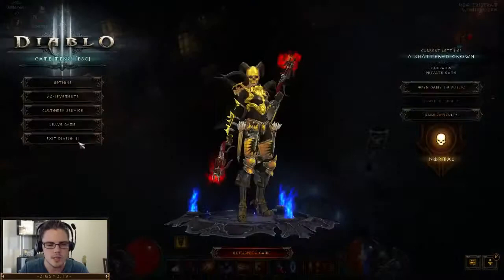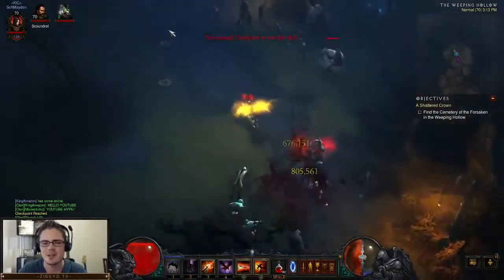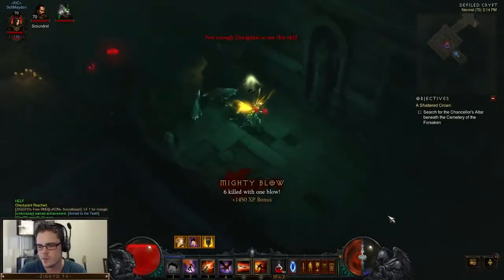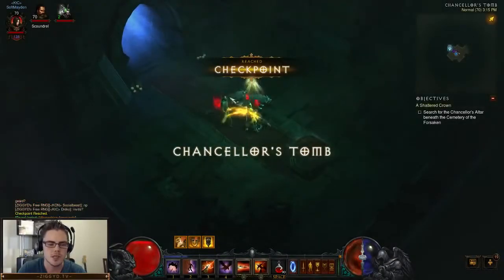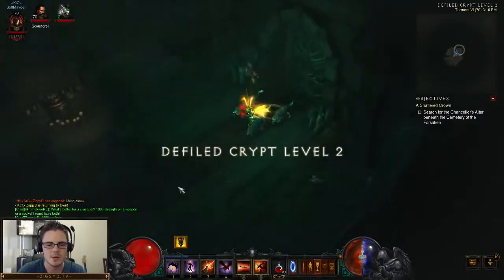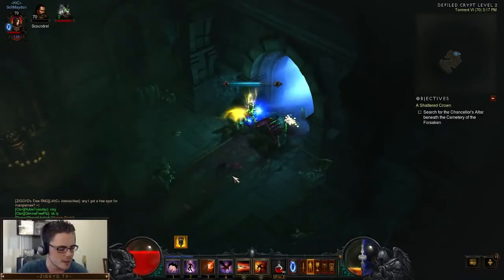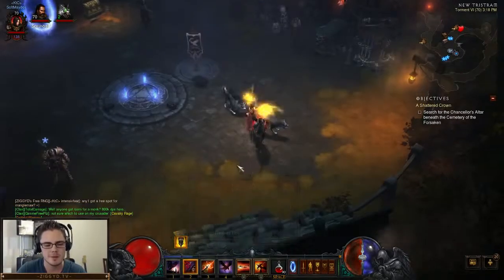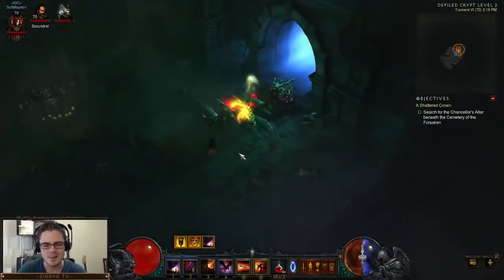NERFED in 2 0 4 D3 Reaper of Souls Manglemaw Legendary Farming Guide Torment VI